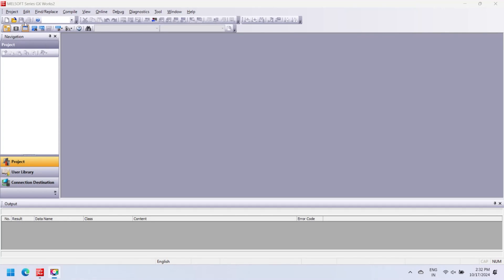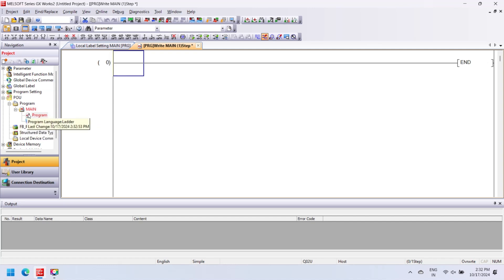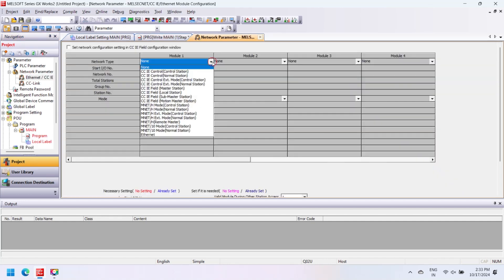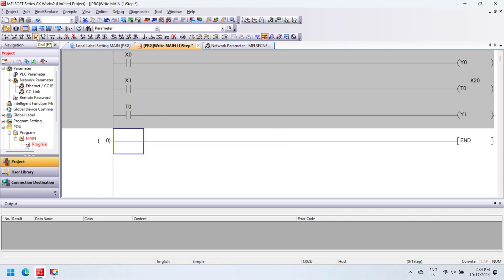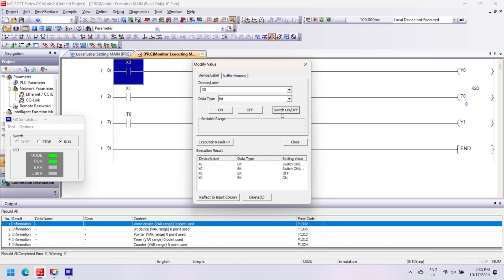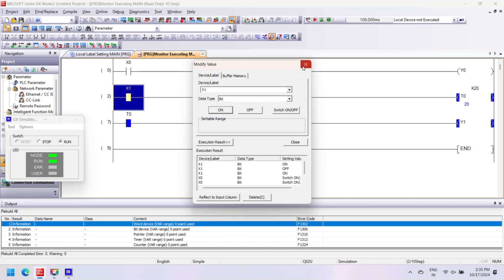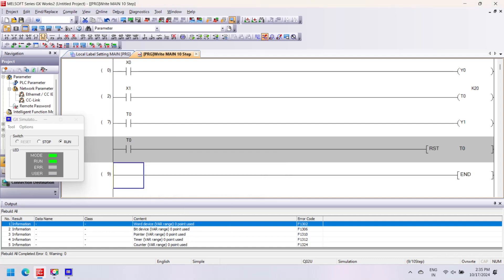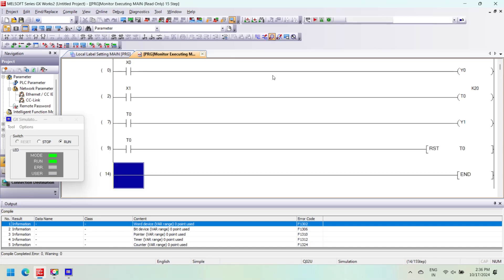simulation tutorial in Mitsubishi PLC GX Works 2 | Mitsubishi PLC GX Works 2 Programming Guide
Mitsubishi PLC GX Works 2 is  software developed by Mitsubishi for Mitsubishi PLC and controller. Mitsubishi GX works 2 use for configuration,  programming, monitoring, communication settings, debugging of Mitsubishi PLC. this software is not free to use. GX works 2 support ladder programming, structure text, instruction list, sfc and FBD for programming of plc. gx works 2 followed all IEC standard for PLC. GX works 2 also support simulation for testing a program without a real controller.